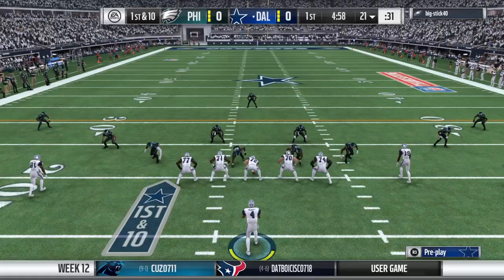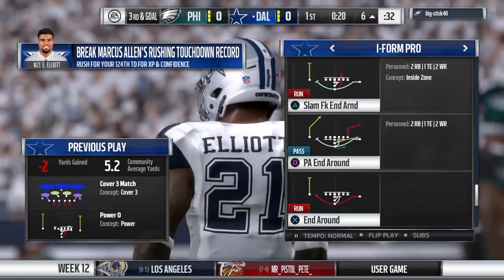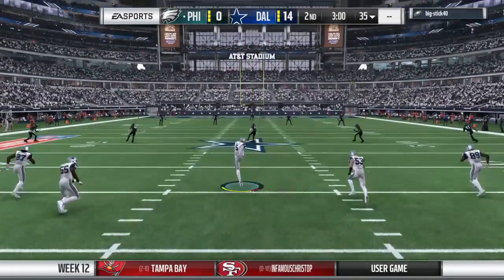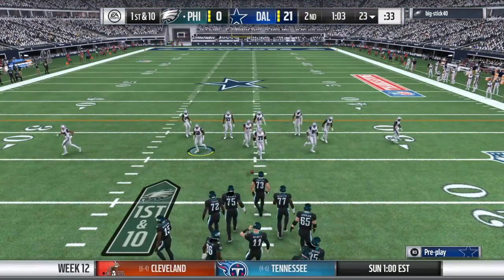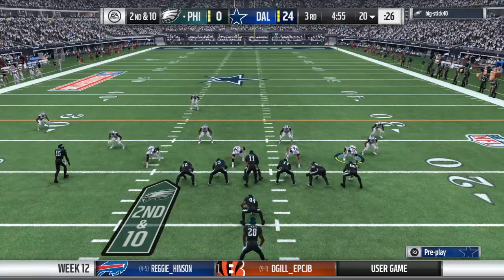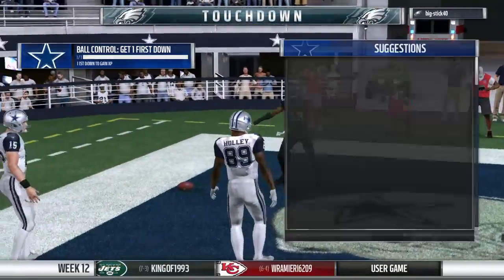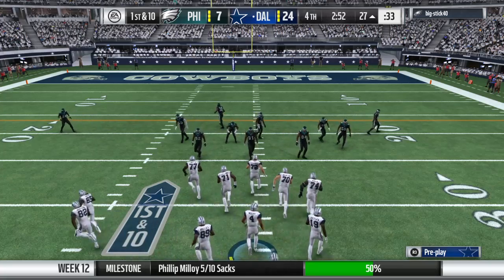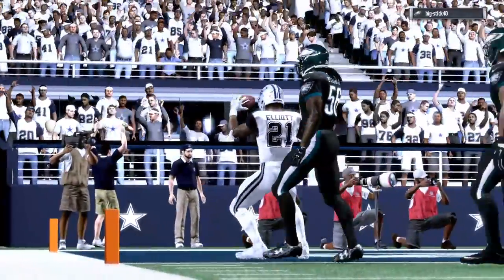nyomie17's Live PS4 Broadcast